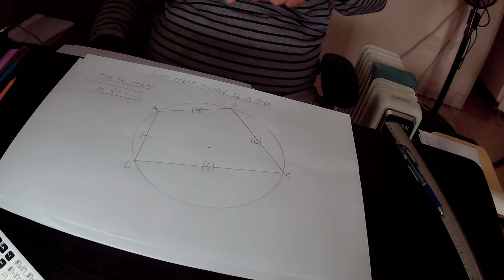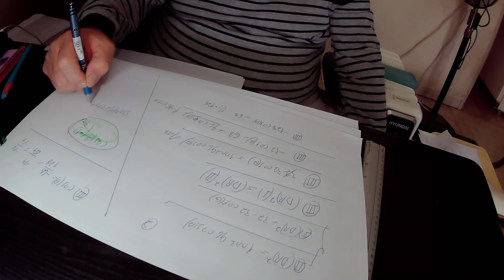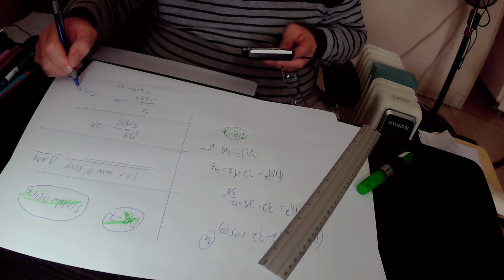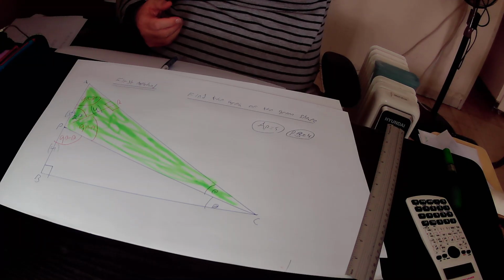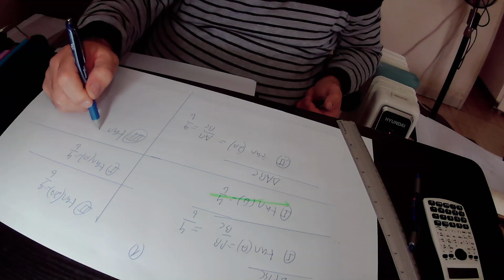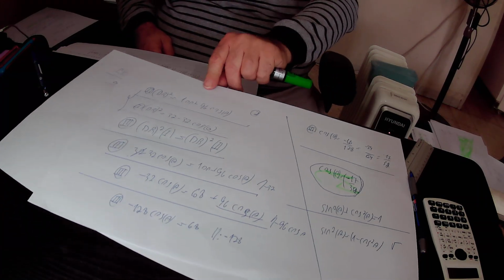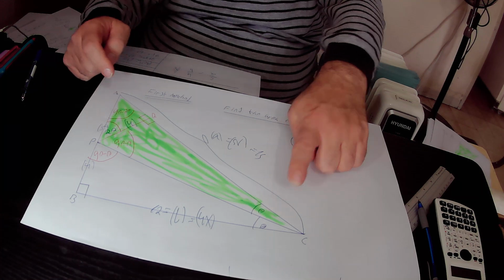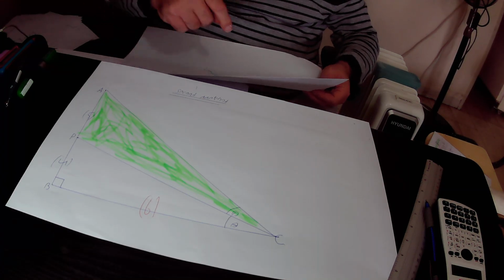TWO OLYMPIAD QUESTIONS